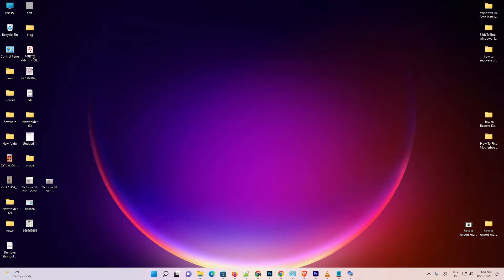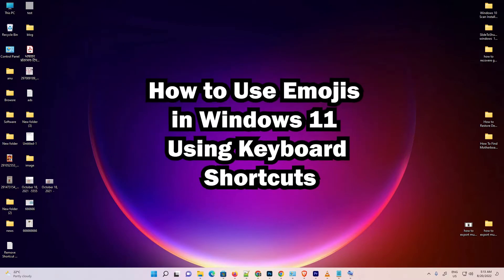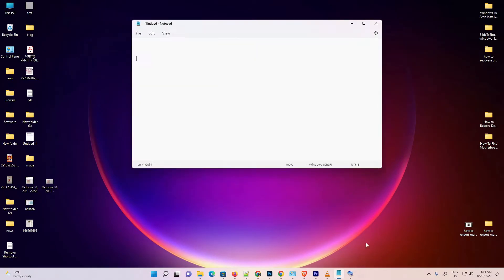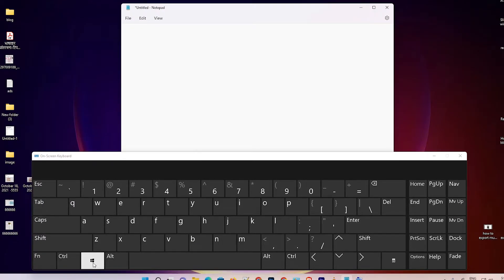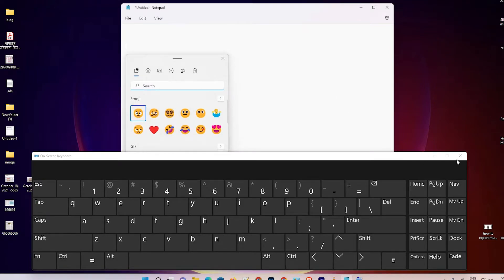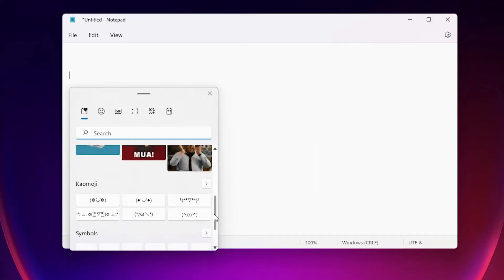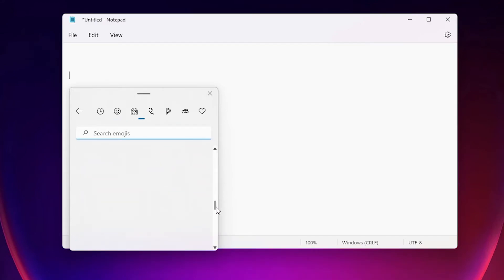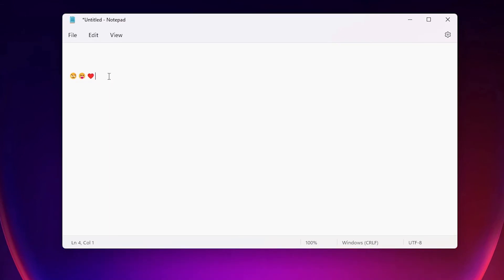How to Use Emojis in Windows 11 Using Keyboard Shortcuts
In this Video We are going to see How to Use Emojis in Windows 11 Using Keyboard Shortcuts  by the Simplest Way.